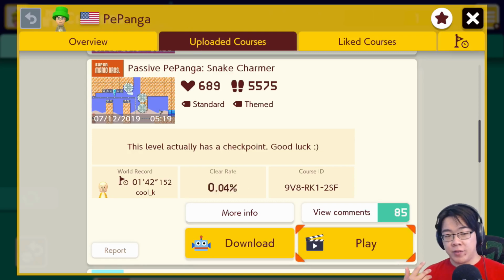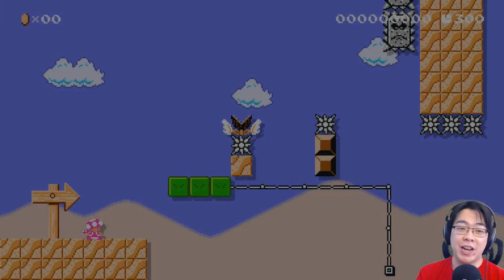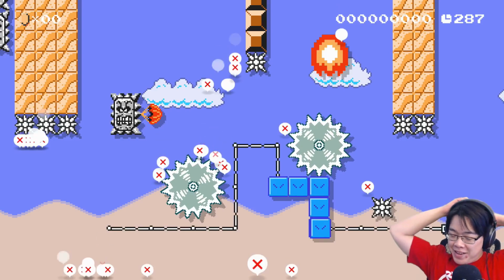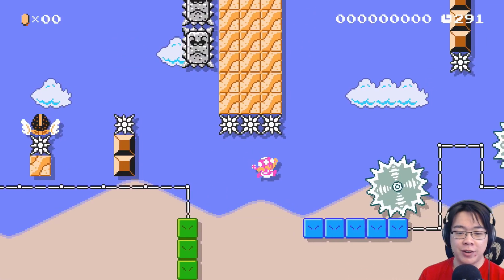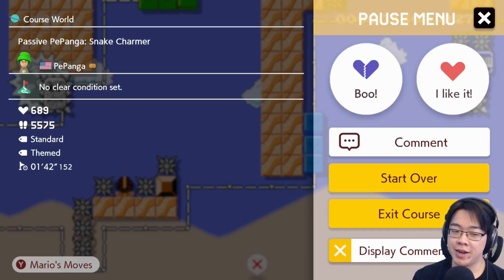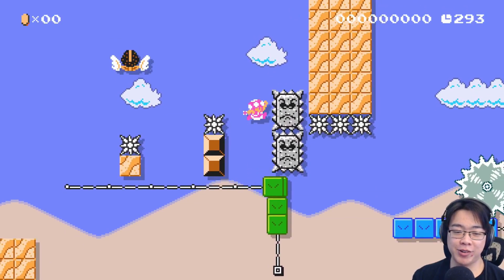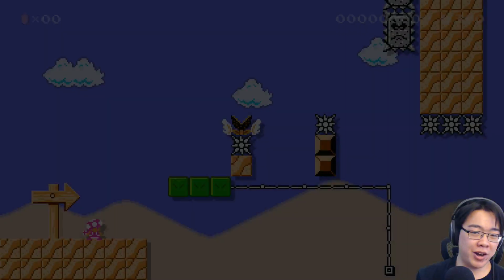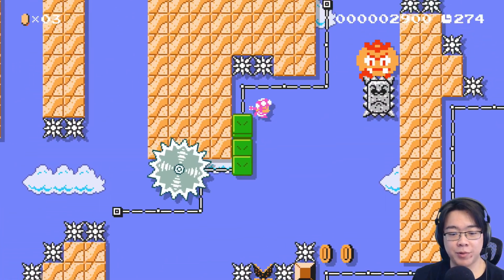Passive PePanga - Snake Charmer | Super Mario Maker 2